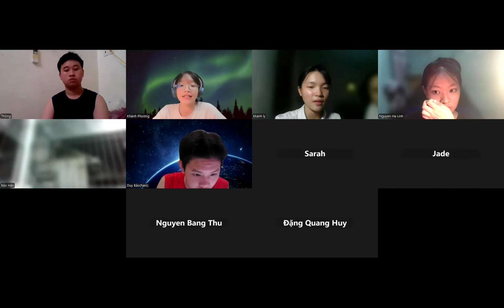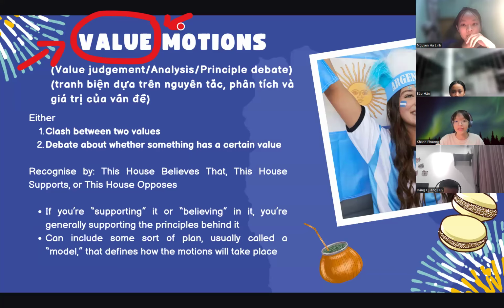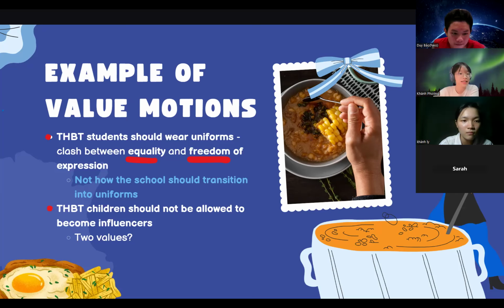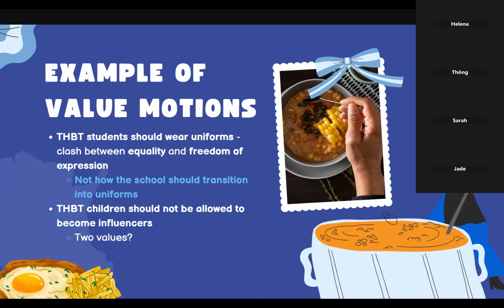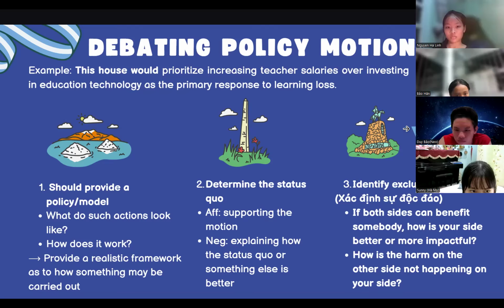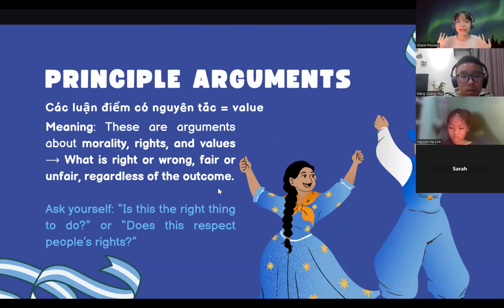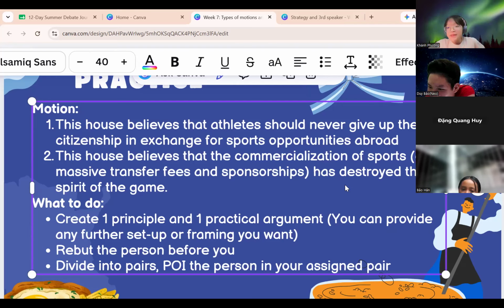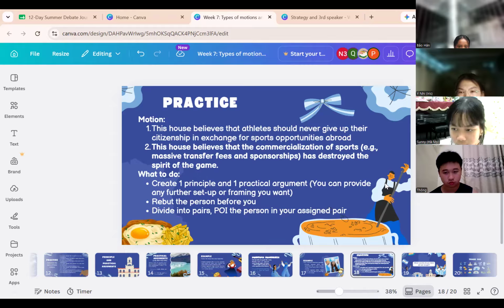Dự án lớp Debate cộng đồng: 12-Day Summer Debate Journey (Buổi 7)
Mình là Tễu - Khánh Phương. Hè này mình có dự án lớp Debate cộng đồng "12-Day Summer Debate Journey". Các buổi học mình đều đăng tải trên YouTube nên các bạn cùng đón xem nha.